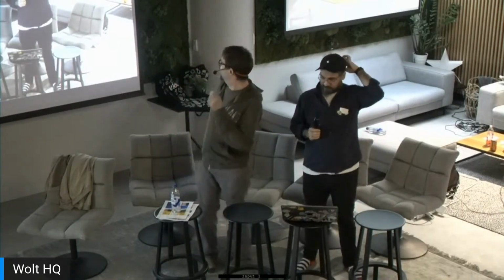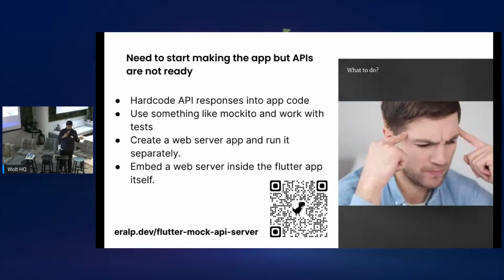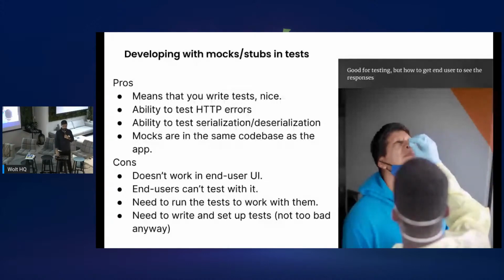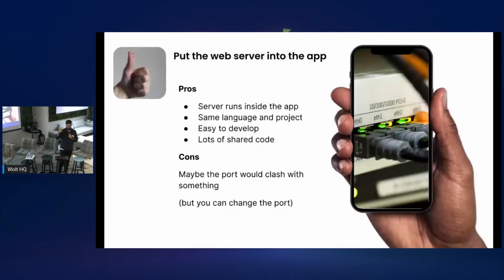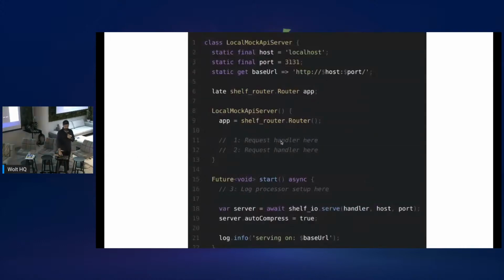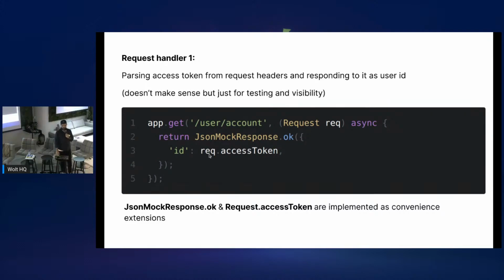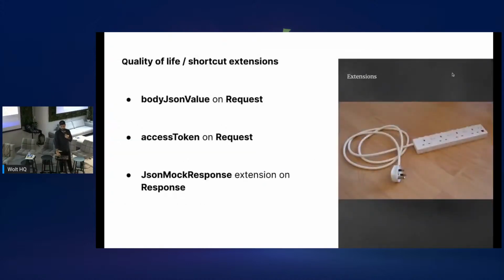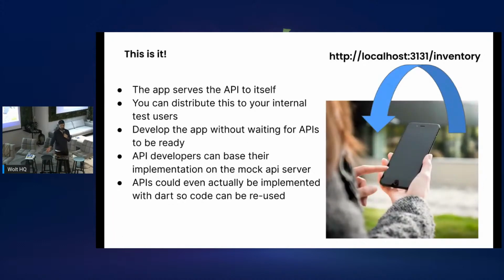Flutter Nordics: Mocking APIs using embedded web servers inside flutter apps